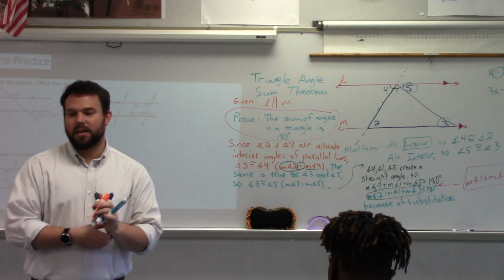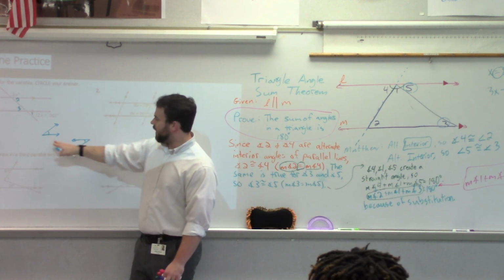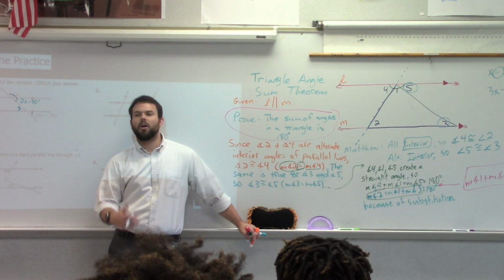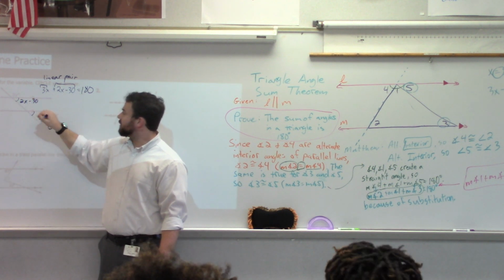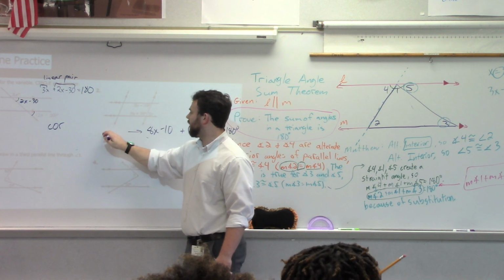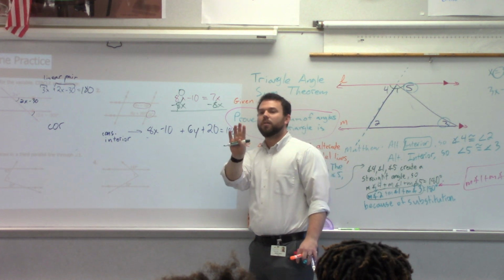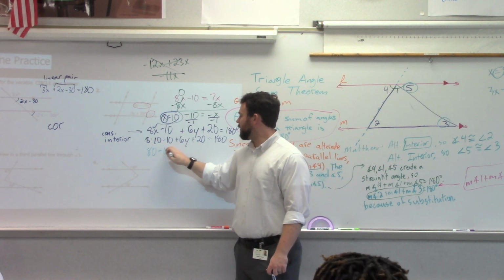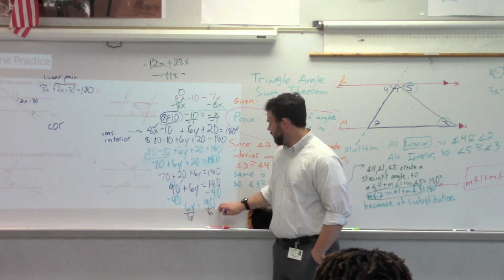Oct 14th Geom w DA Parallel Lines Practice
Up to this points, students have only discovered the different angle relationships created by parallel lines cut by a transversal and whether those angles are congruent or supplementary. Students have not actually used that information to calculate unknown values, so I work them through a couple before letting them work on their own.